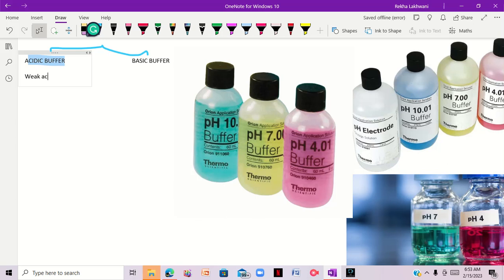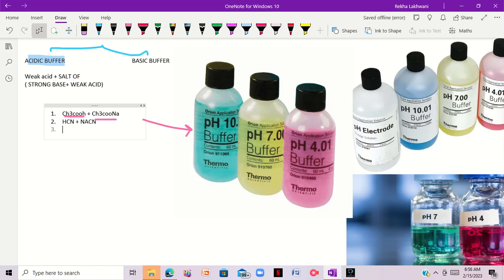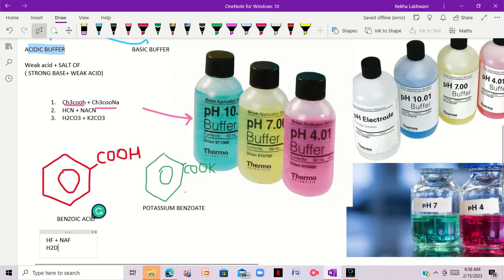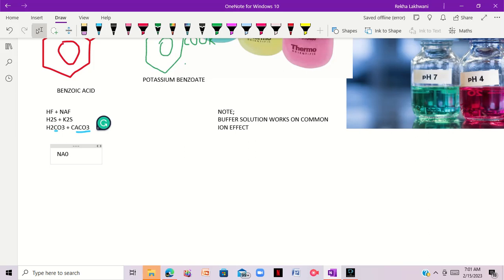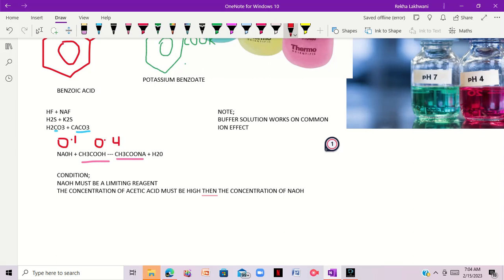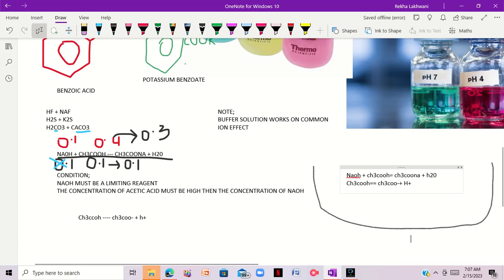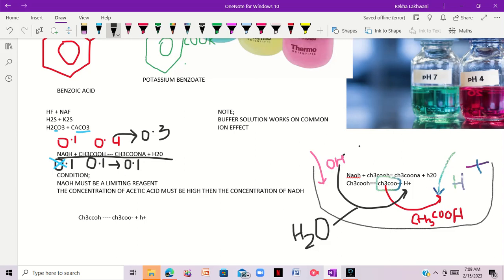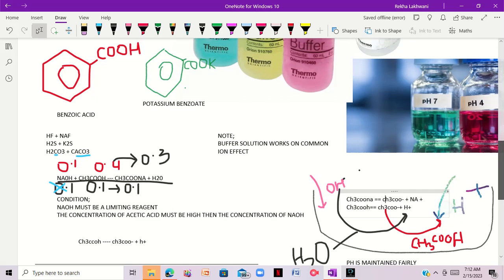ACIDIC BUFFER INTRODUCTION || ACID BASE AND SALT || CHEMISTRY || MDCAT/NEET/JEE/NEET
IN THIS VIDEO, MISS NANDNI LAKHWANI HAS EXPLAINED THE ACIDIC BUUFER IN DETAILED.